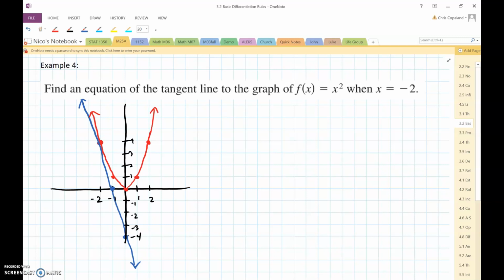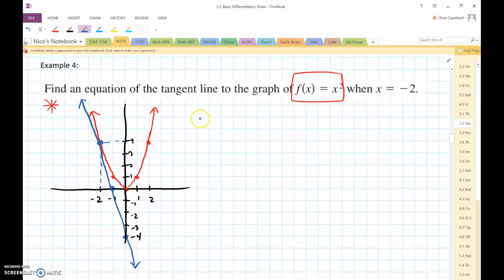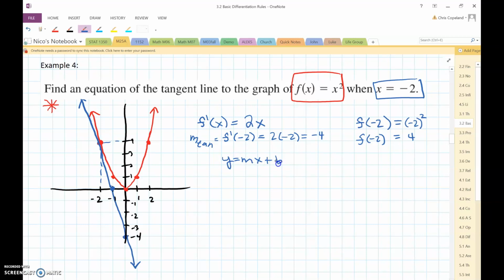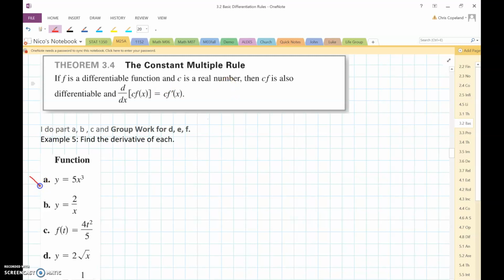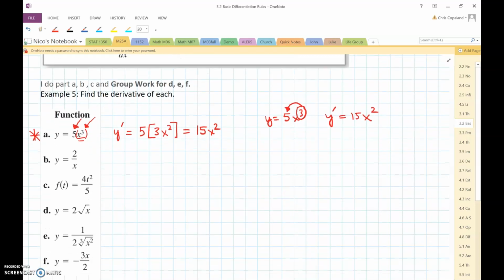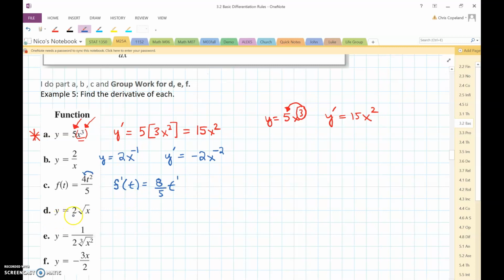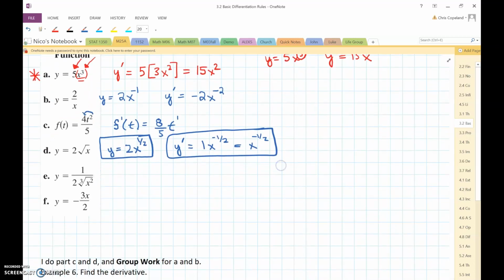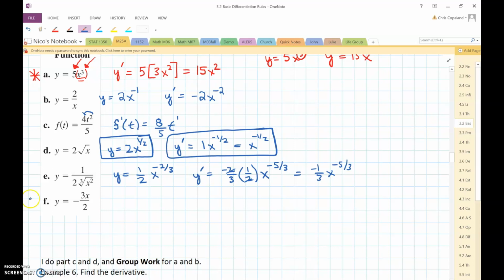Notes 3.2 Example 4 and 5